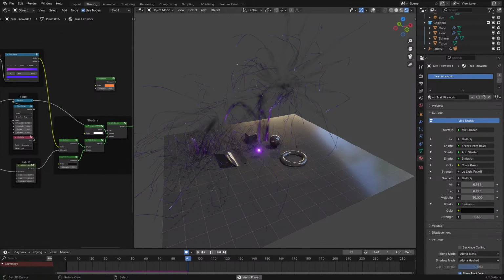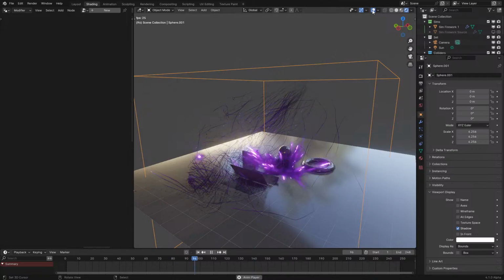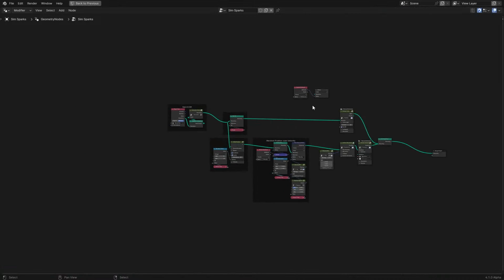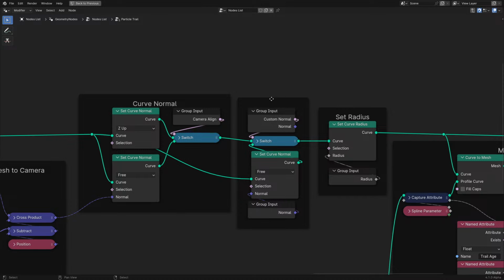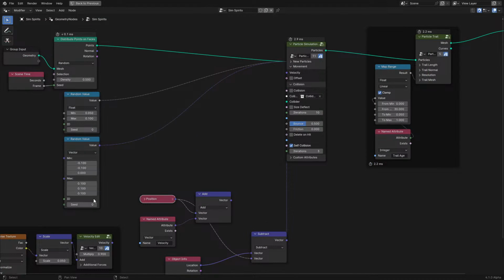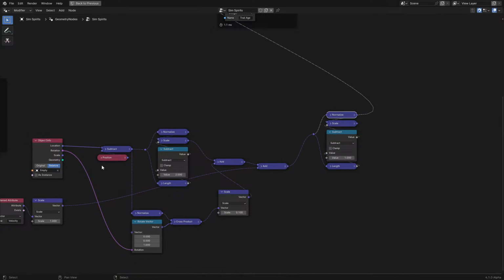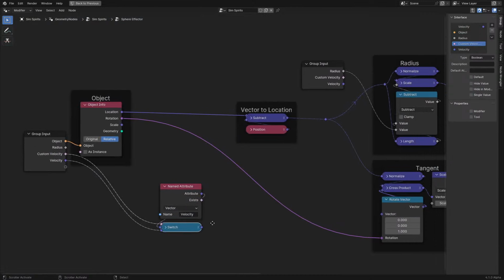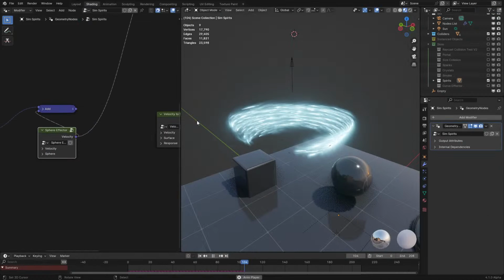Blender 4.1 Firework Trails!